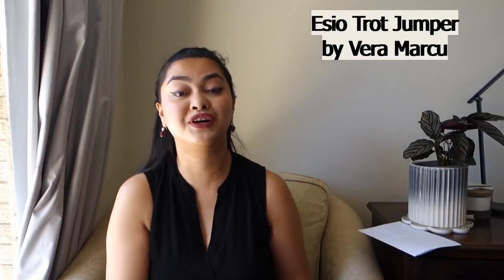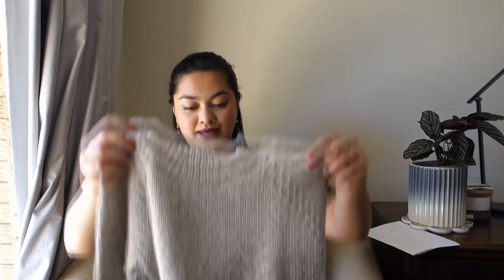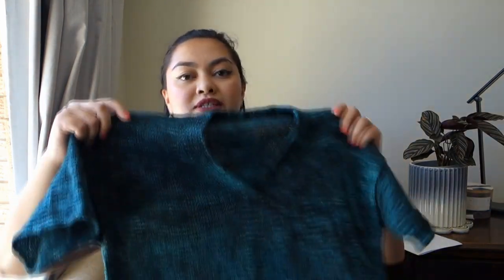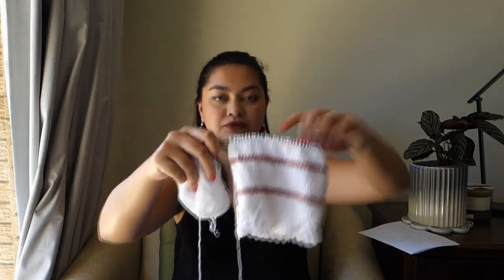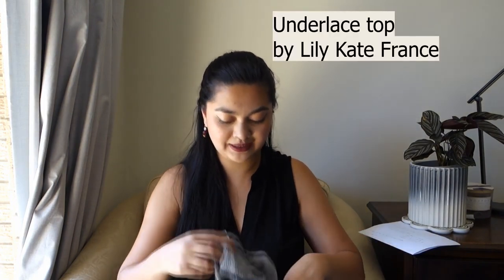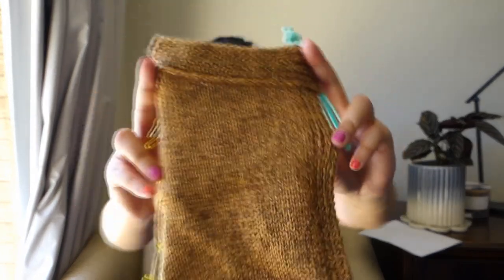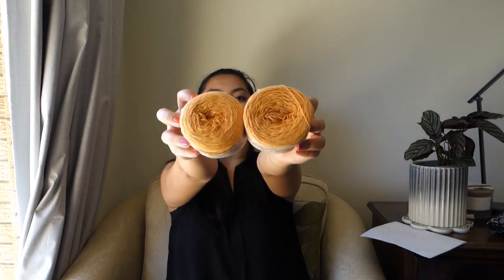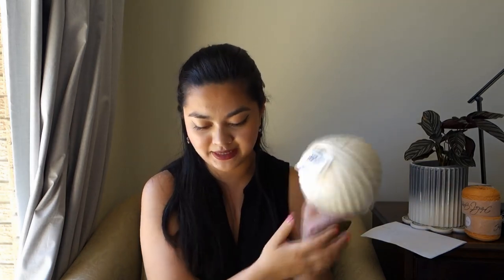KukieKnits Podcast Ep 12 - 4 FOs, 4 WIPS!! / Esio Trot, Moon Set Tee, Calm Down Cardigan Test etc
A handknitting podcast with yarn talk and occasional other crafts.

Finished Projects-

Cascade 220 Fingering (Cerise)
Drops Kid Silk (Pink)

Sonderborg Garn Trunte in 443
Three Cats Yarn Soft Sock in Duck Egg

Yarn - Poseidon (Superwash BFL and Nylon) Maker Moran for Colourways Collective

Knit Picks Simply Wool Worsted Twist
Winkle and Wanda, Wilbur and Wanda, Wordsworth and Wanda, Wallace and Wanda

WIPs

Three Cats Yarn 4 ply Merino Linen in Vintage Tea Set
Holst Supersoft in Almond and Bokhara

Drops Belle in White and Mauve

BC Garn BioBalance GOTS in 28 Light Gray
Undyed Superwash Merino 4 ply with Multicoloured Donegal Nepps

Calm Down Cardigan by Lily Kate France (Pattern in Testing)
Patons Wanderer in 4204

Acquisitons

Chiagoo TWIST Red Lace Interchangeable Tip Set - Full Set in 13 cm tips
Drops Nepal in Deep Ocean
Drops Lima in Petroleum
Drops Flora in Pistachio
Holst Coast in Cantaloupe from The Knitting Nook in Dural
BWM Rustic 8 ply in Aran

00:00 - Hello!
01:17 - Finished Objects
13:05 - WIPs
30:15 - Acquisitions
40:08 - Question Of The Day
42:03 - Thank yous and Goodbye!

I recognise the Traditional Owners of the lands, the Darug and GuriNgai peoples, and pay respect to their Ancestors and Elders past and present and to their Heritage. I acknowledge and uphold their intrinsic connections and continuing relationships to Country.